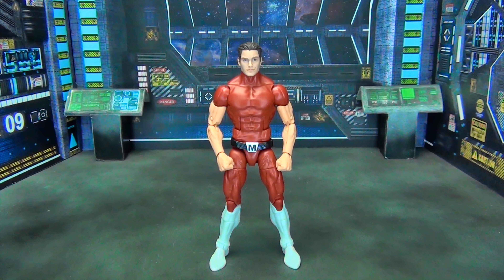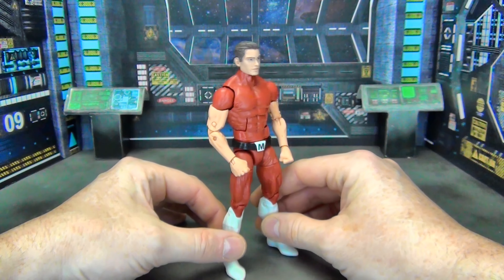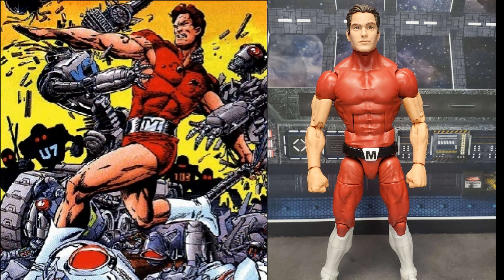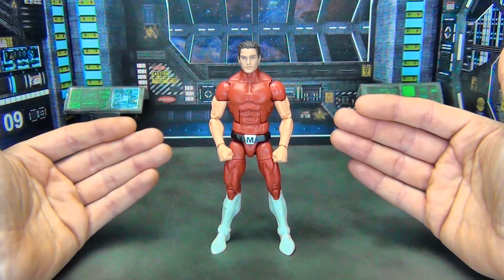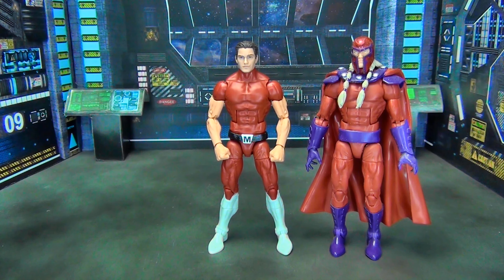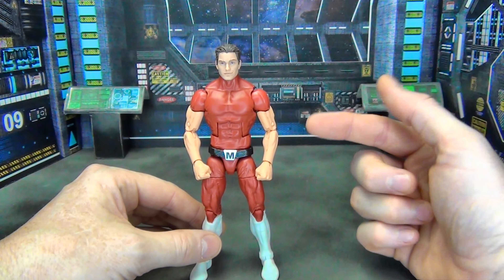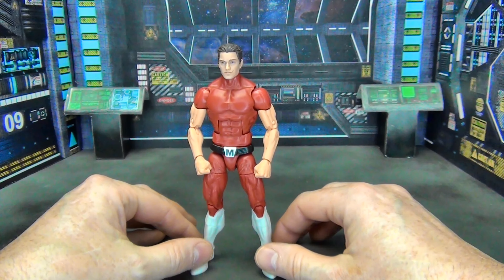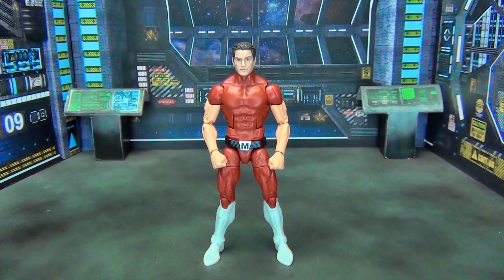Magnus Robot Fighter Valiant Comics Kitbash